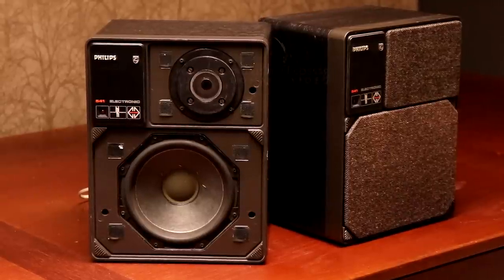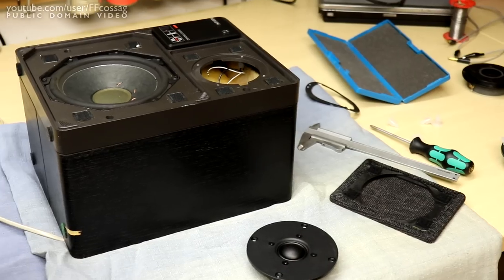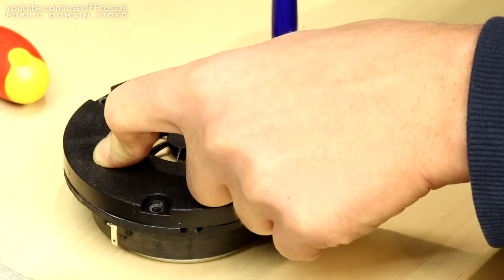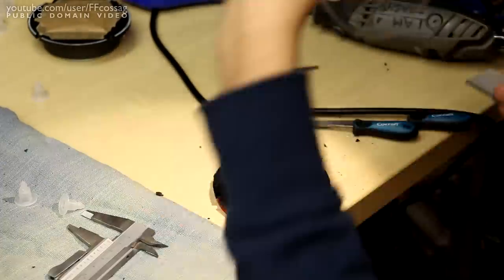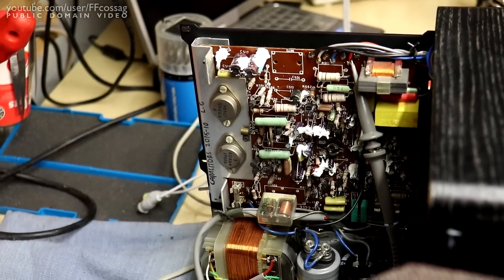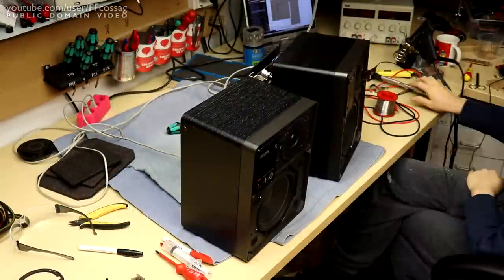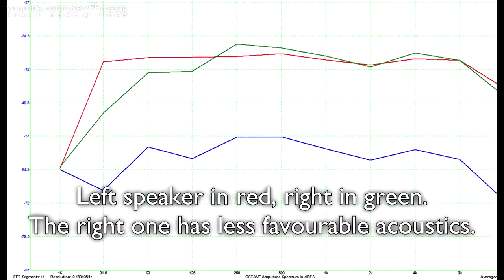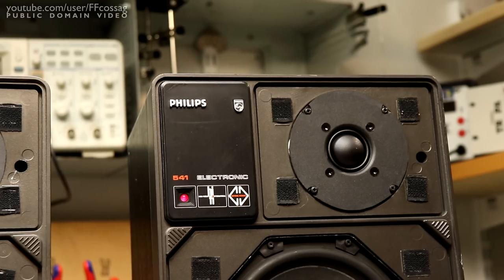Philips 22HR541 MFB Performance Upgrade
We see what happens when an excellent modern tweeter meets an excellent vintage speaker.

The tweeter used is a Seas 27TFF-H0831-06.